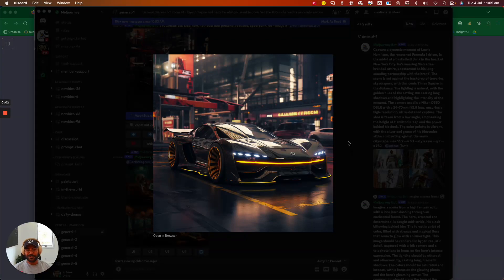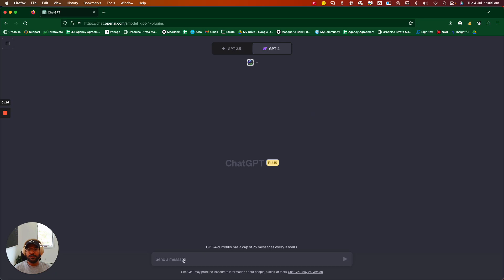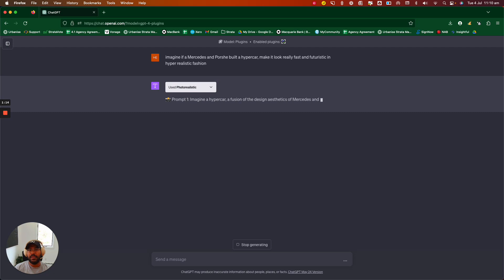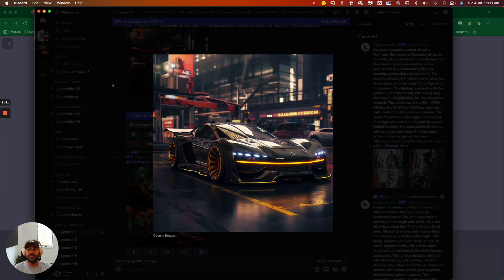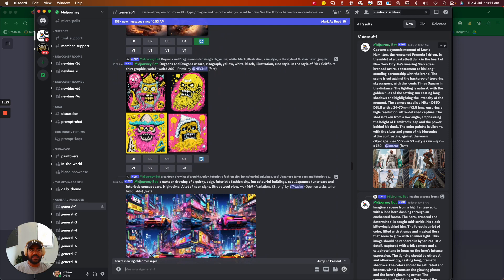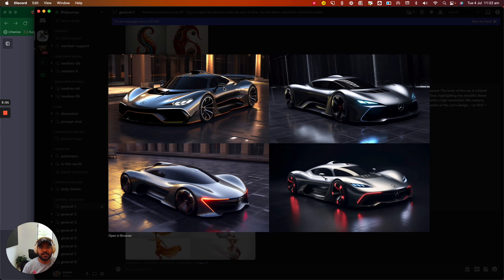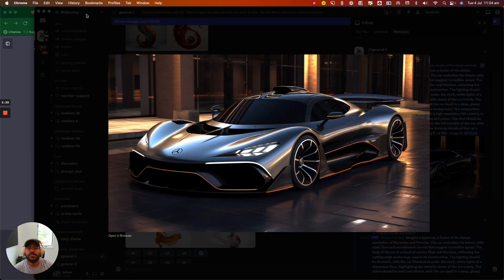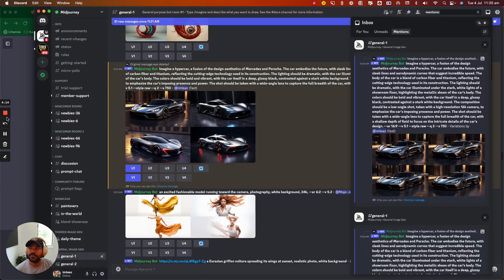Creating Hyper Realistic Images with Chat GPT and Mid Journey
Using the Photo Realistic Plugin within ChatGPT-4, creating hyper-realistic images within Mid-Journey is super simple.